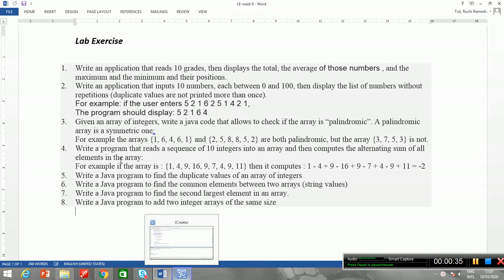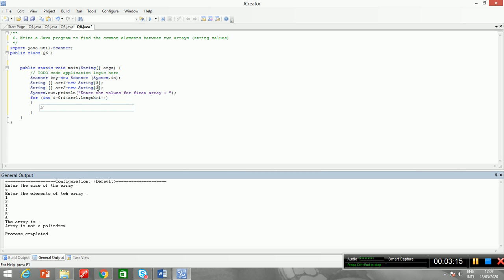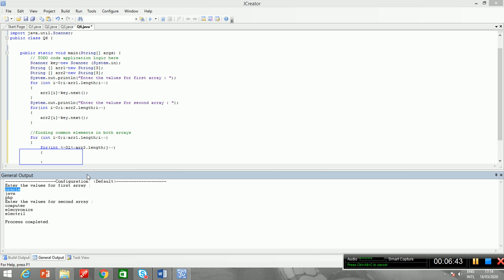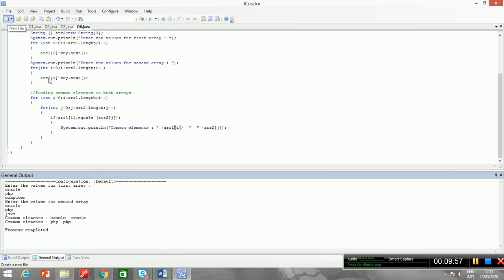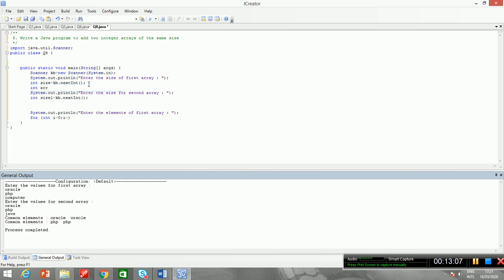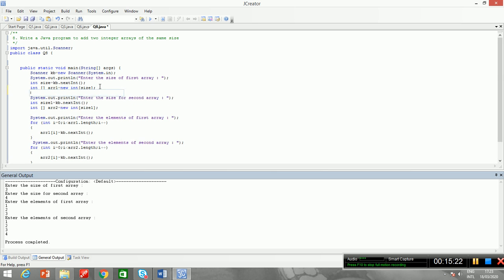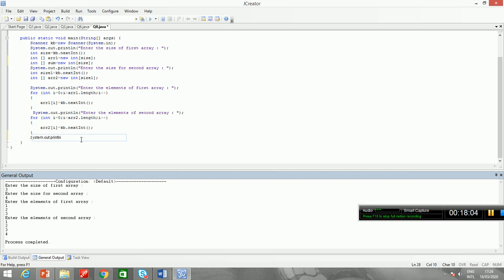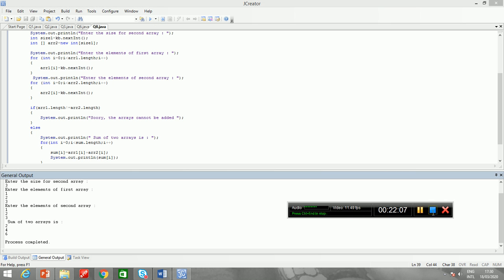Week 9 labpart3